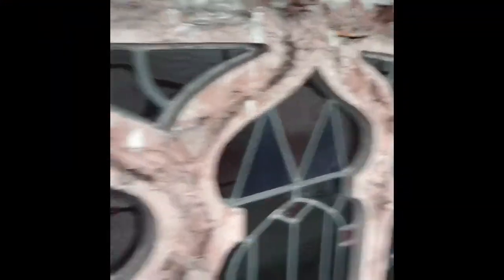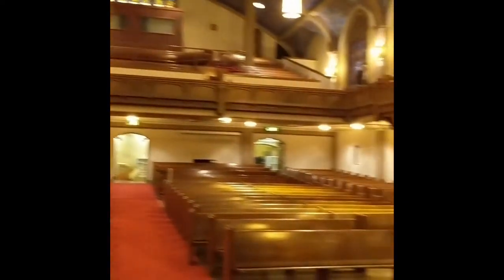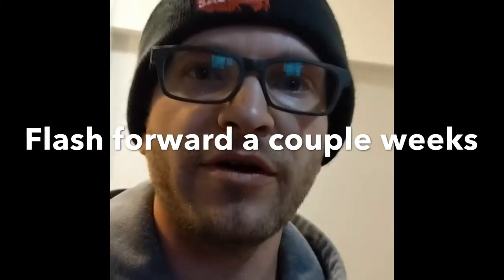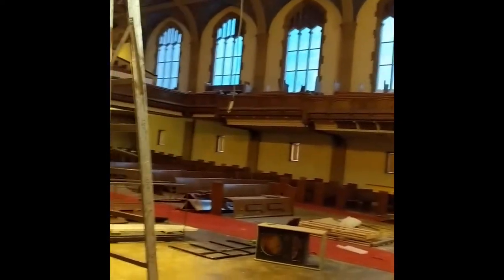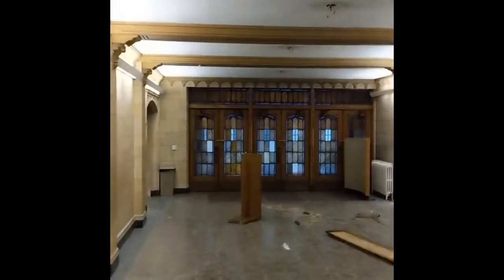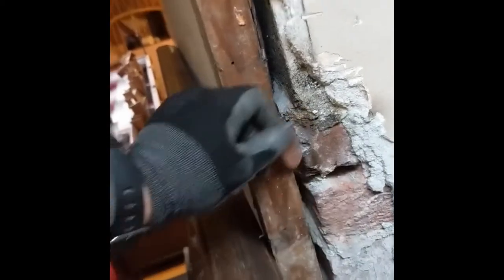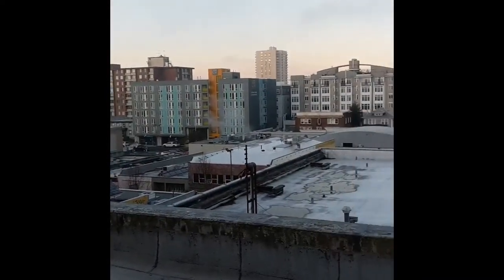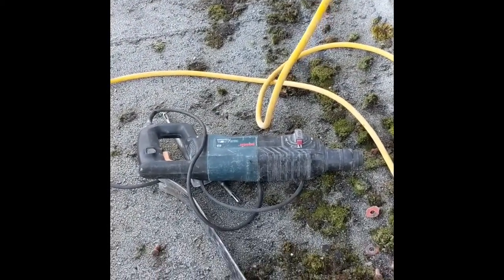University Christian Church - Stained Glass, Pews and Our Biggest Challenges Yet!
University Christian Church was perhaps our biggest salvage to date.  We spent 2 months picking this place as clean as we could.  The original church was built in 1901 with the main sanctuary being added in 1929 and finally a 1965 addition which is when those giant stained glass panels  featured at the end of the video were added to the structure.